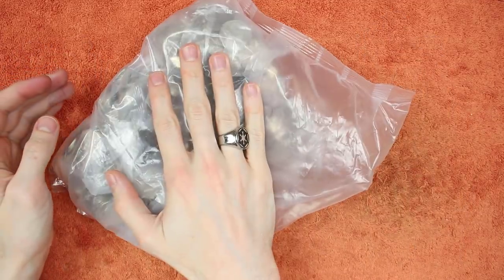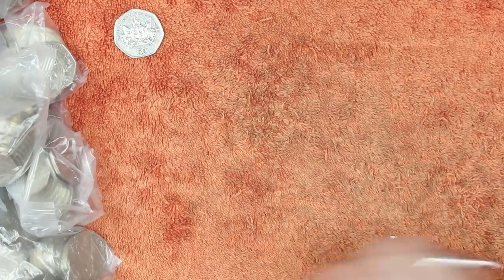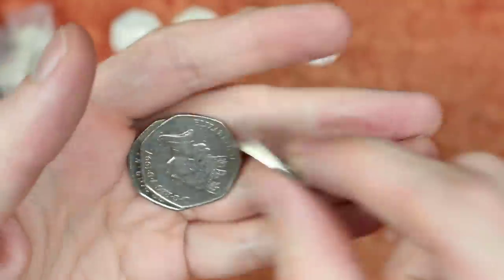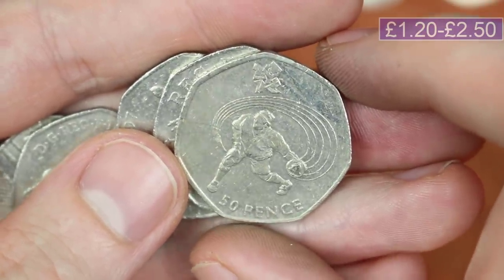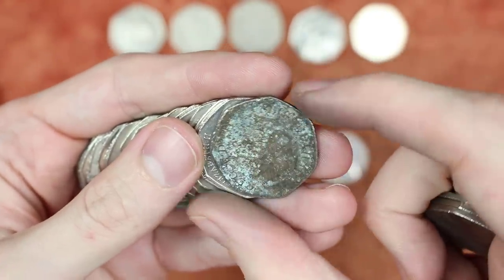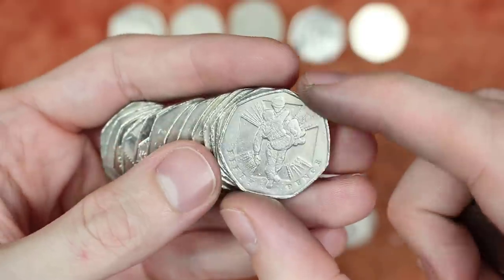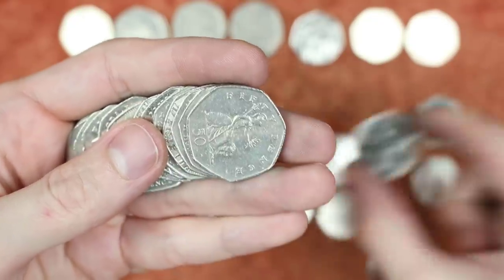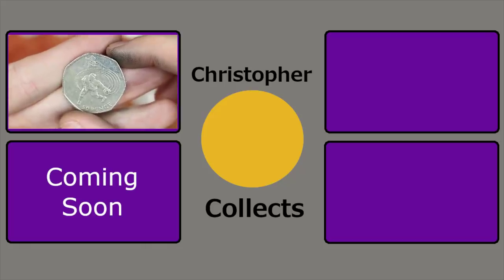Lucky Olympic!! £250 50p Commemorative Coin Hunt Bag #133 [Book 2]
Hello and welcome back today we continue the 50p hunt for the second time!!!